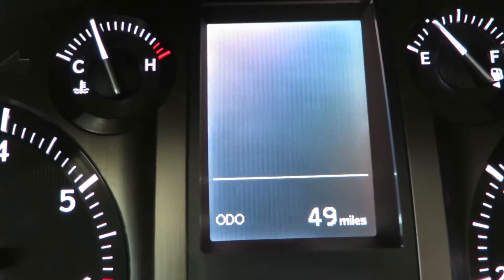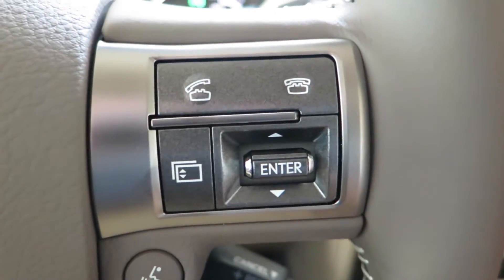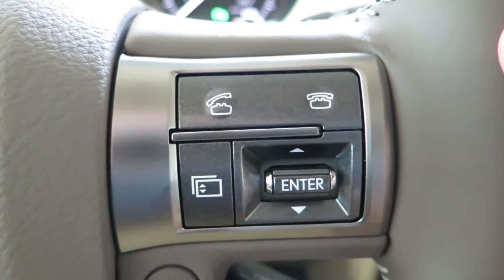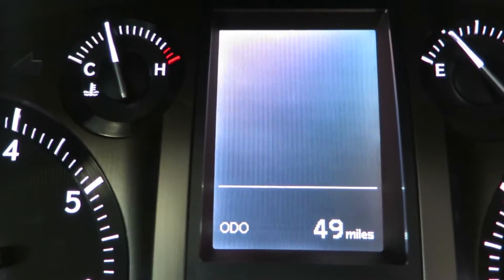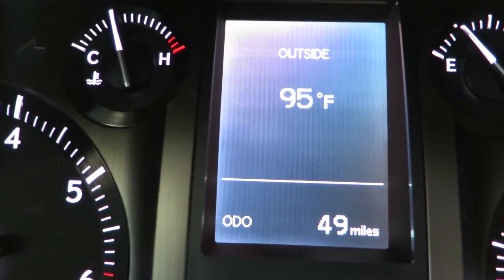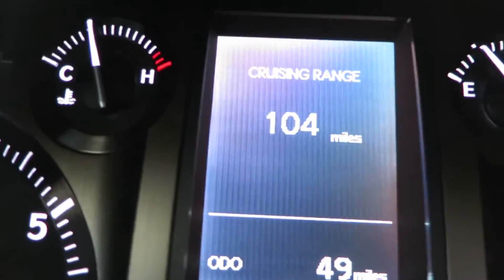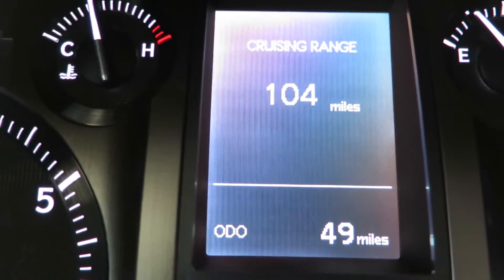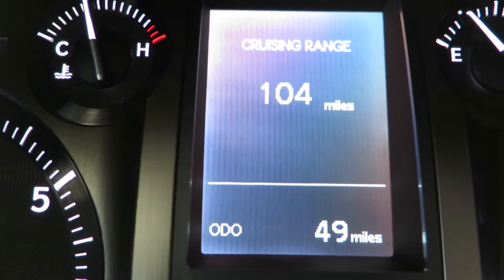Cruising Range or Estimated Miles to Empty